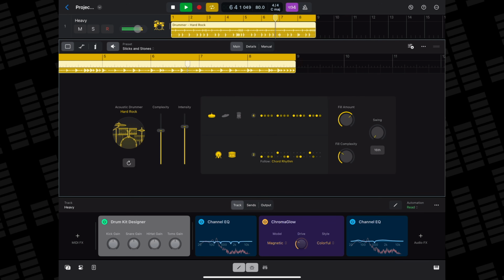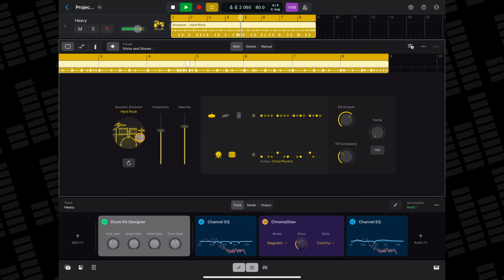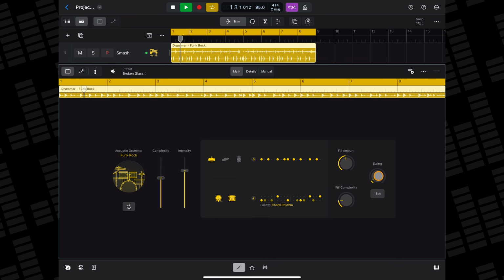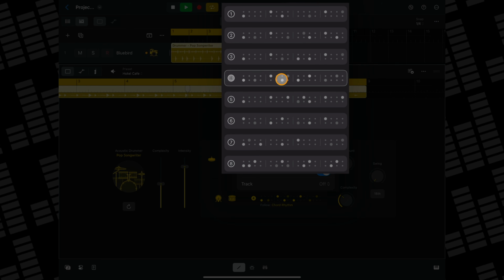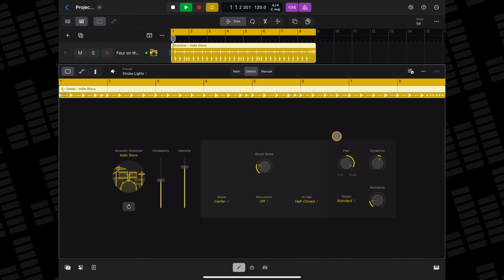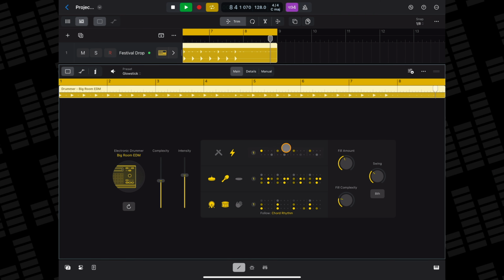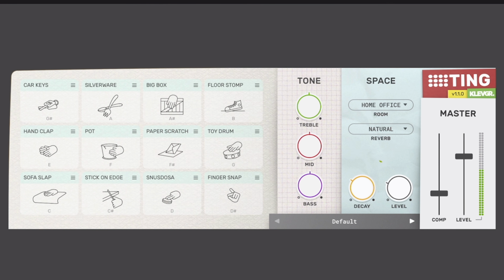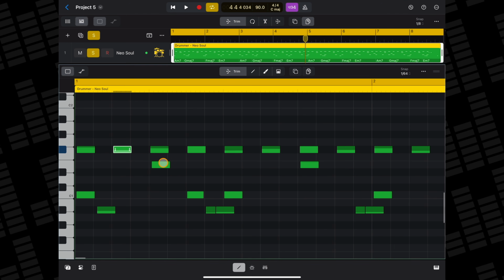Logic Pro for iPad: Session Drummer Explained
Logic Pro for iPad’s Session Drummer is one of the most powerful tools inside the app, but most users barely scratch the surface.

In this video, I explain exactly how Session Drummer works in Logic Pro for iPad , including:

• Complexity and intensity controls
• Fill, swing and feel adjustments
• Manual pattern creation
• Converting Drummer to MIDI
• Using third party AUv3 drum instruments
• Workflow tips for better sounding drum tracks

If you're producing music on iPad and want better drums without spending hours programming MIDI, this guide will help.

00:00 Logic Pro for iPad: Session Drummer Explained
00:24 How Does Logic Pro's Session Drummer Work?
10:22 How to use AUv3 Apps with the Session Drummer
12:27 How to convert Session Drummer tracks to MIDI

———FREE GUIDES———

———GEAR———

———SOCIALS———